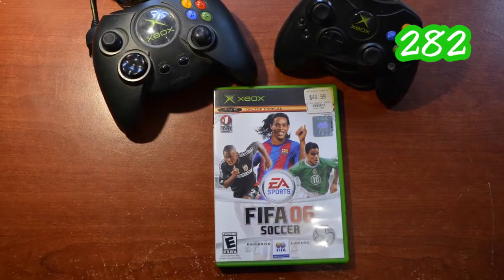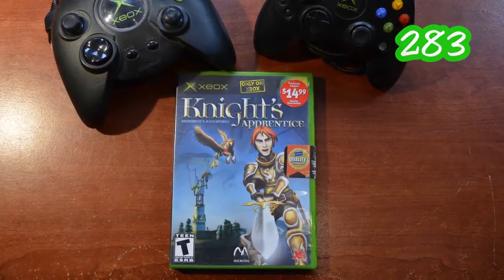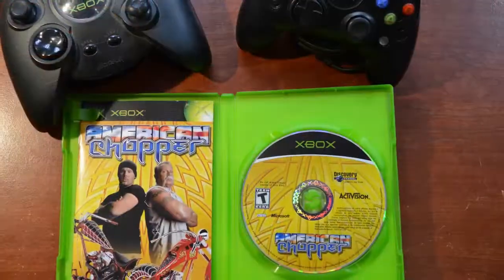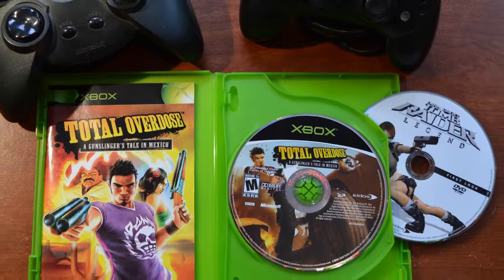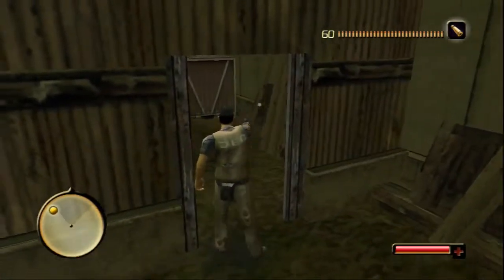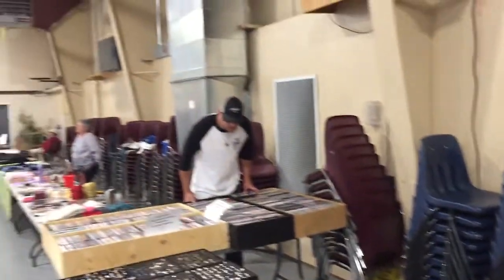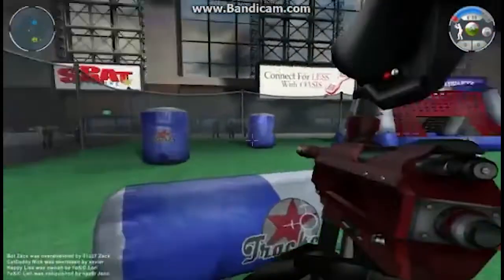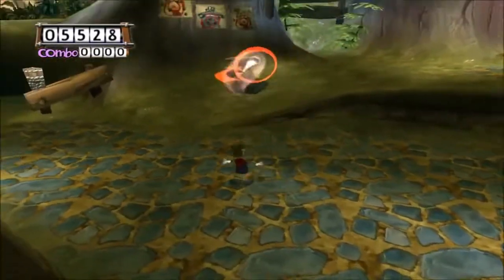Papa Pete's Pickups - Ep 20 - Finding Some Gems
Pawn Shops, Thrift Stores, Flea Markets, Ebay...They're all great places to pick up games, and I've used them all for the pick-ups in this video.  Check it out!